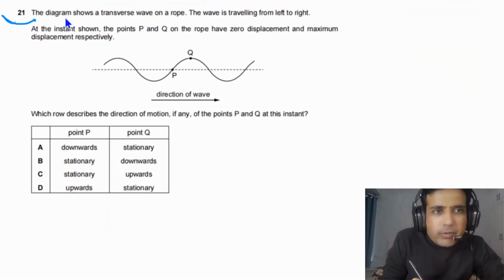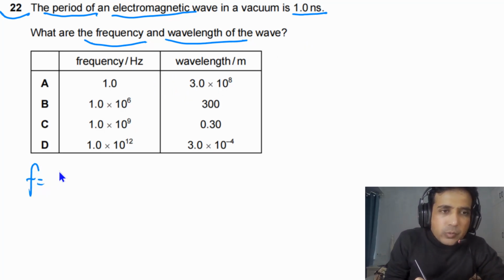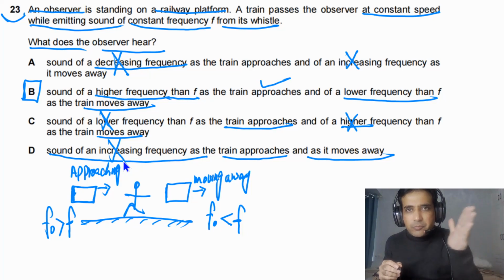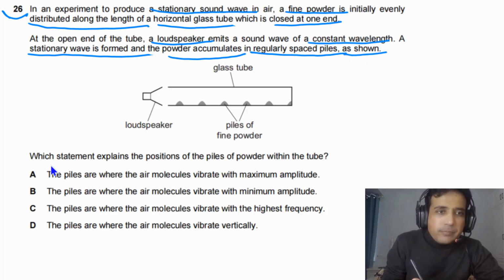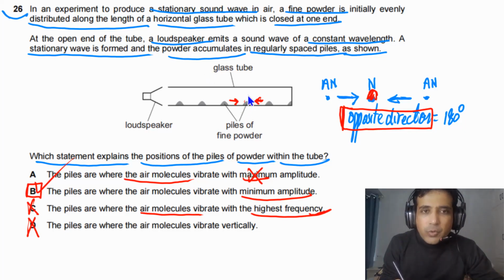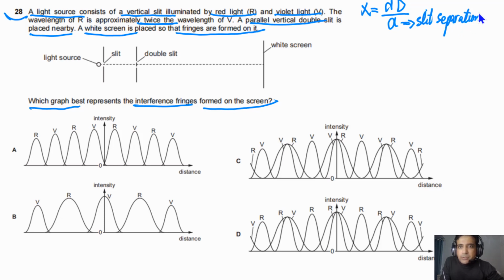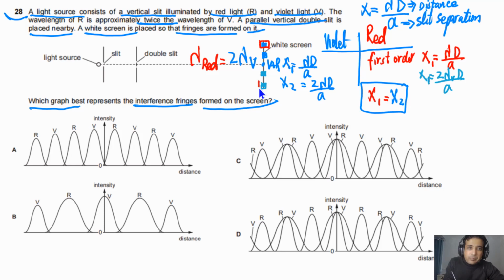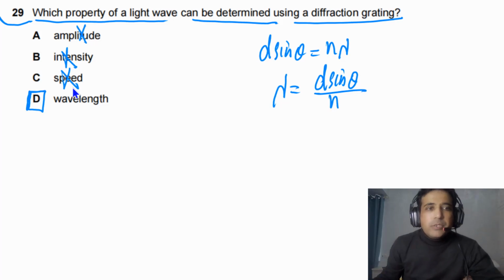CIE A Level Physics (9702) - October November 2022 Paper 1- ON2022/13-Detailed Solution-Waves 03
CIE A Level Physics (9702) - October November 2022 Paper 1- ON2022/13- Waves-Detailed Solution -Part 03 (Q21-29)